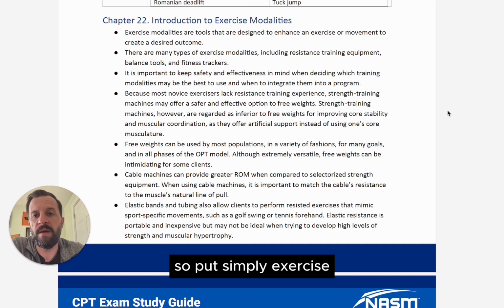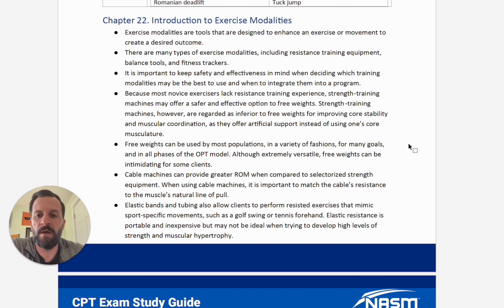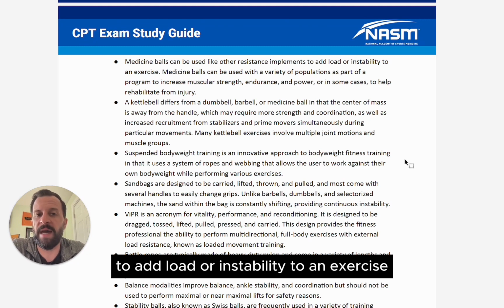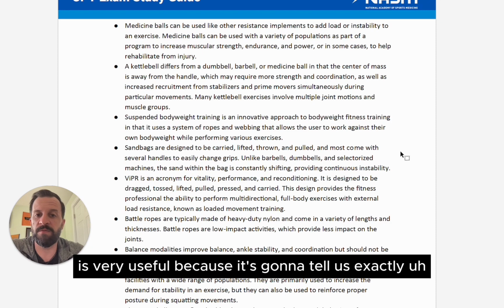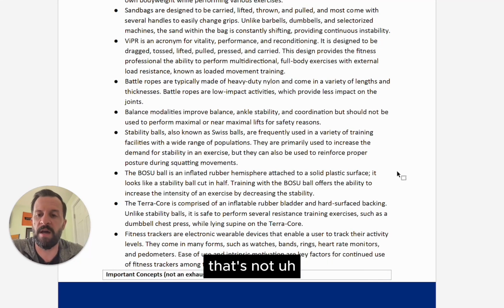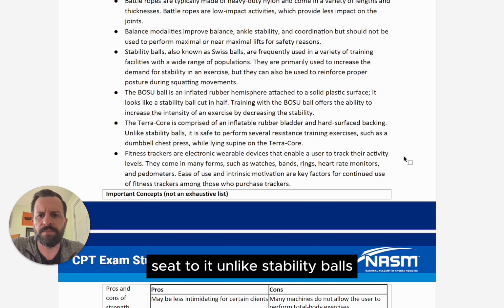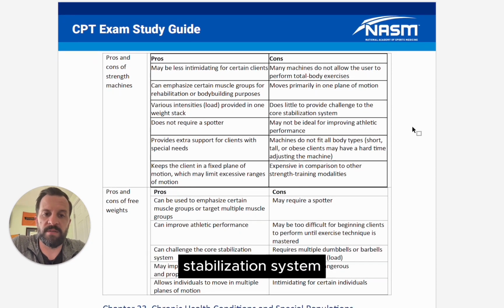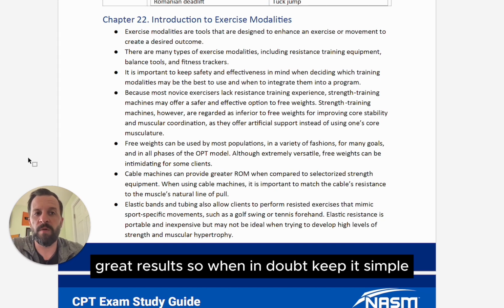NASM Ch 22 Intro to Exercise Modalities - Fast Track Trainer Certification Course